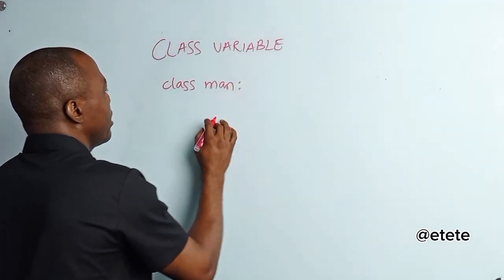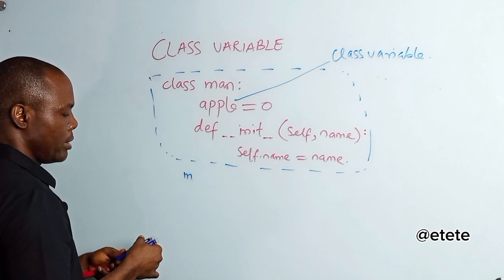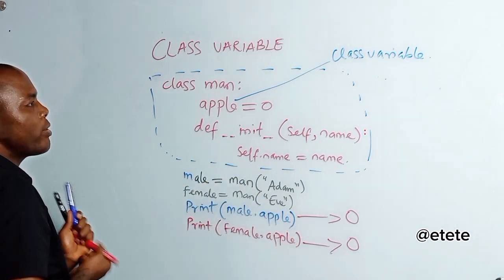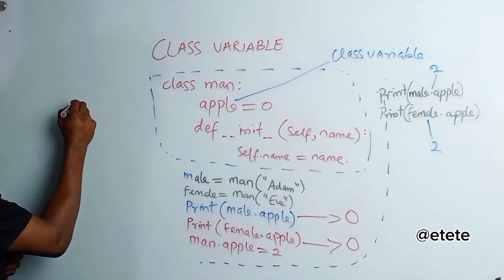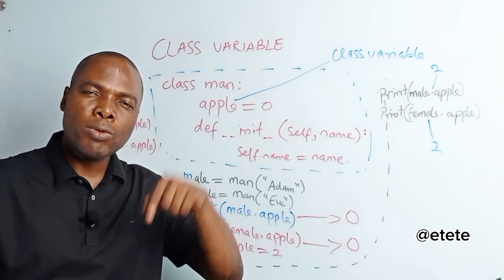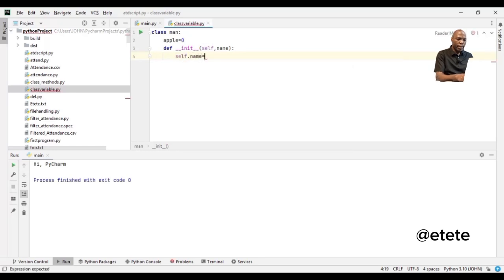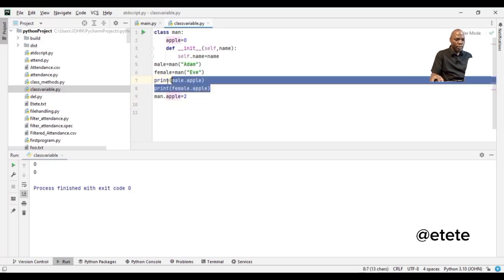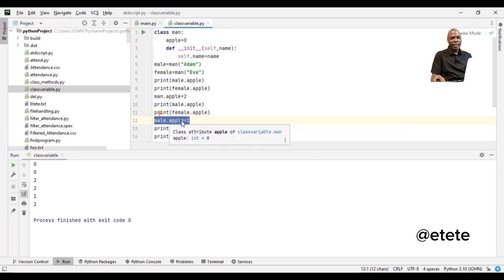Python Basics: Understanding Class Variables